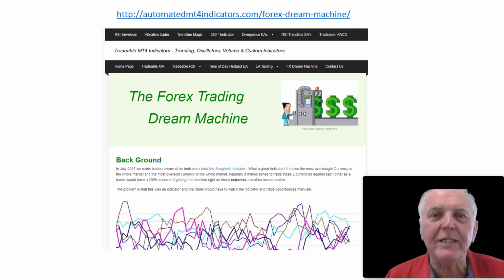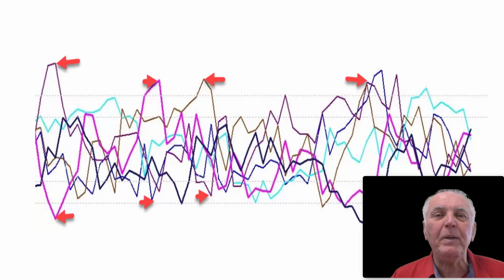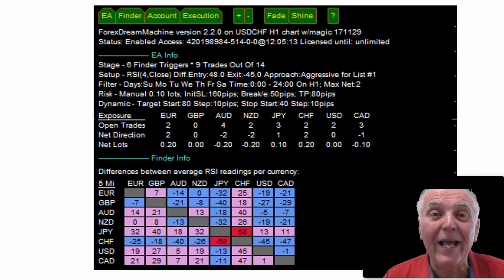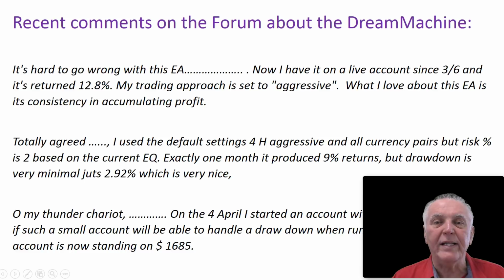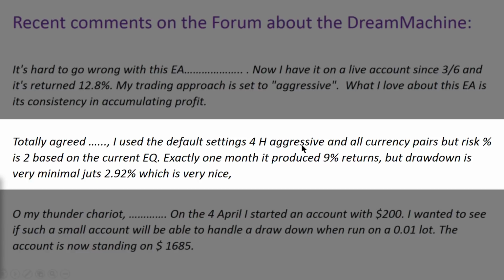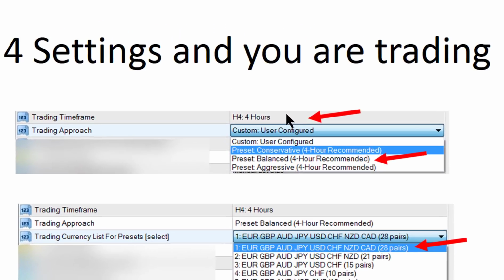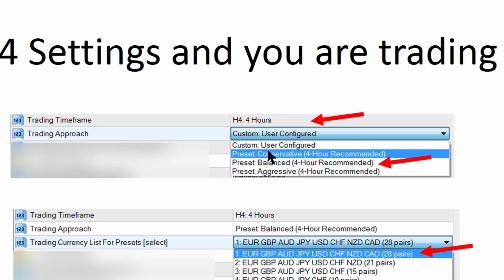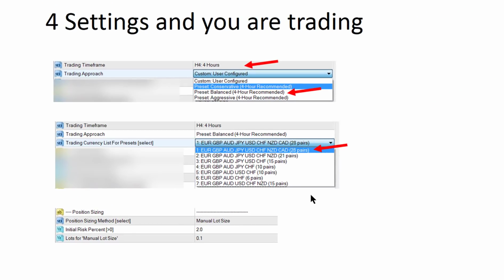The Forex DreamMachine EA is an ideal Beginner Forex Robot. 4 setting choices. See client feedback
The Forex DreamMachine EA successfully trades the very strongest currency against the very weakest currency. View our client feedback for more details.